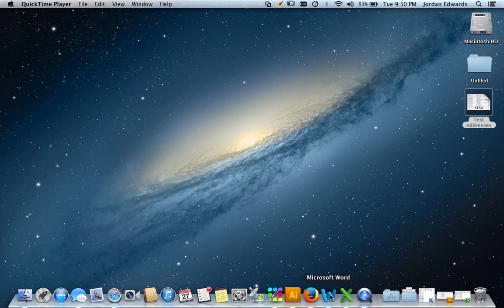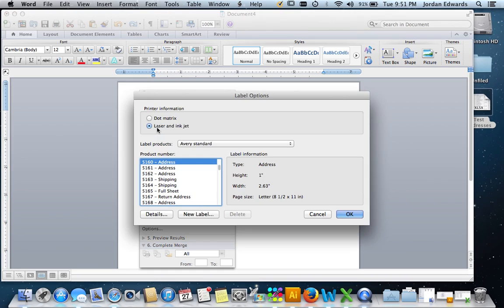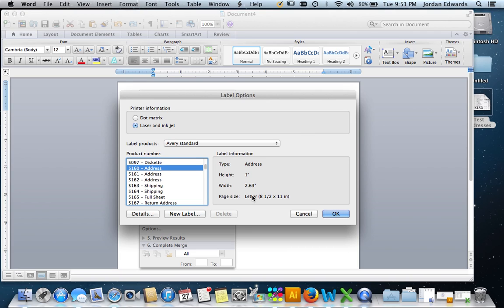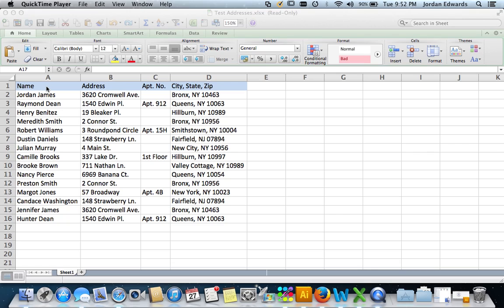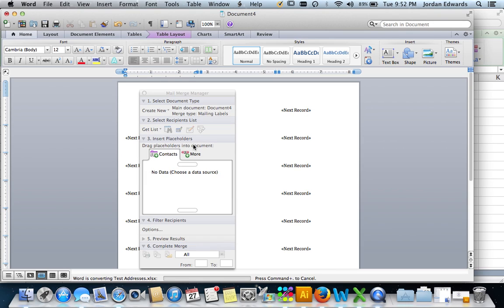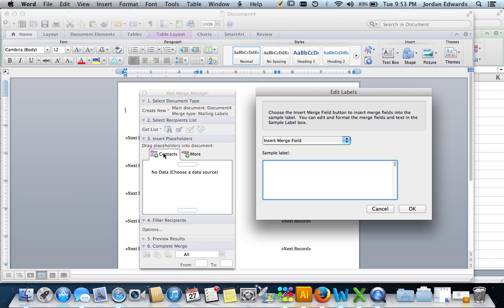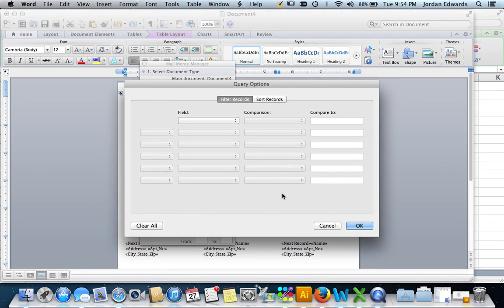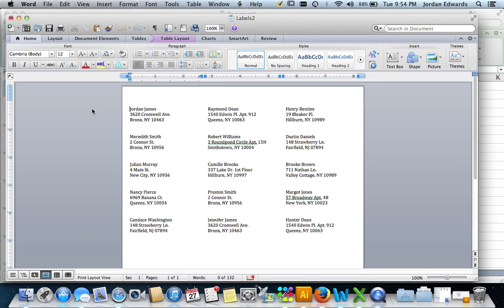How to create Mailing Labels in Word Doing a Mail Merge from Excel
This video will show you how to do a simple mail merge to create mailing labels in Word using an Excel spreadsheet